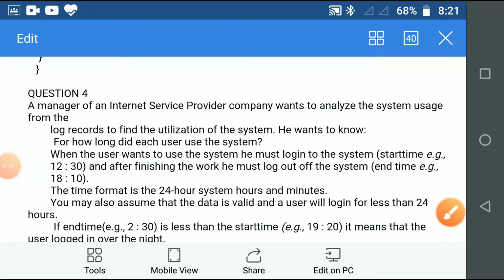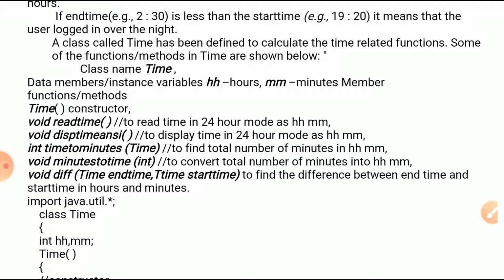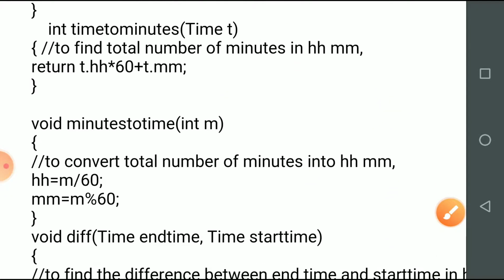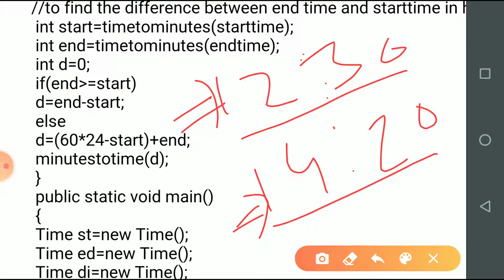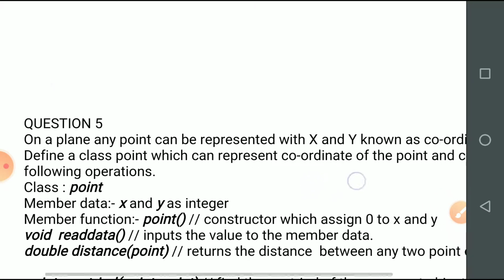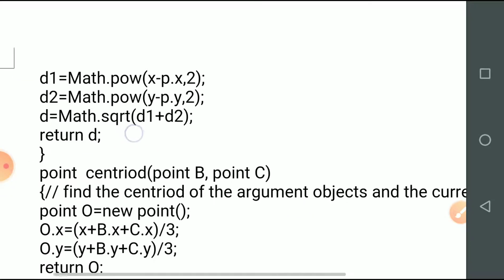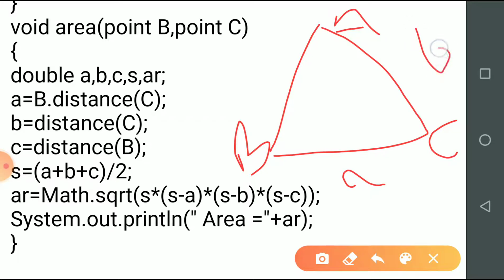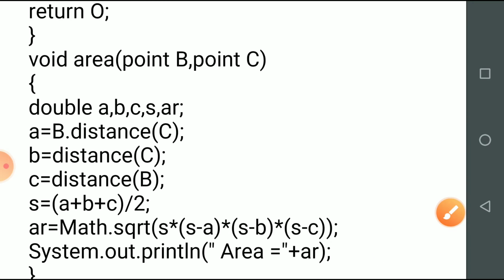Multiple Objects | Java | Class 12 | ISC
Time problem , Point of cordinate